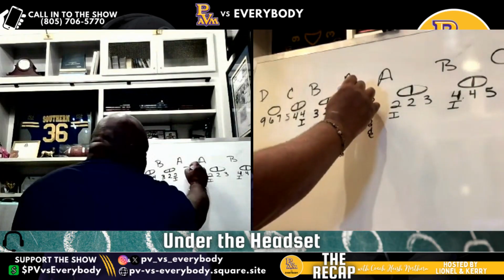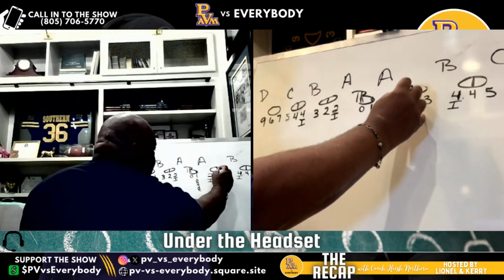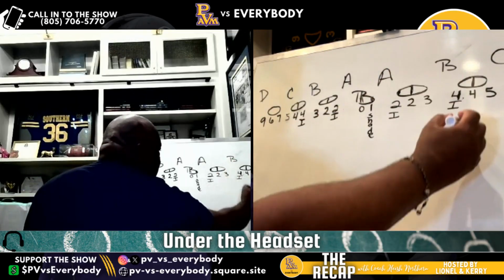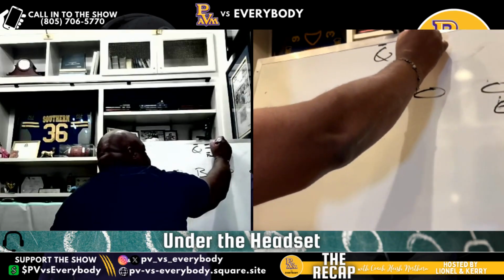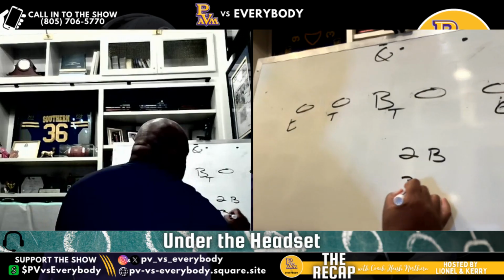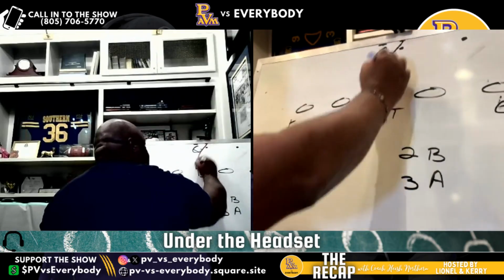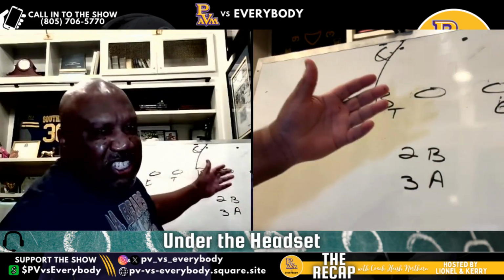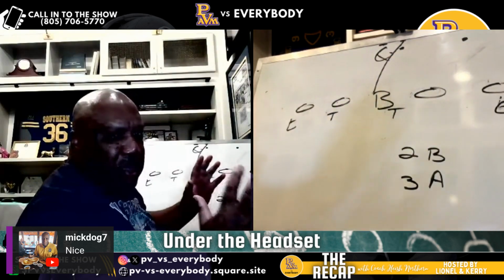Under the Headset - Defensive Alignments & Run/Pass Indications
Coach Heish Northern goes Under the Headset to explain defensive line alignments and how he instructs his players to know if a team is going to run the ball or pass the ball based on the running back's positioning beside the QB.